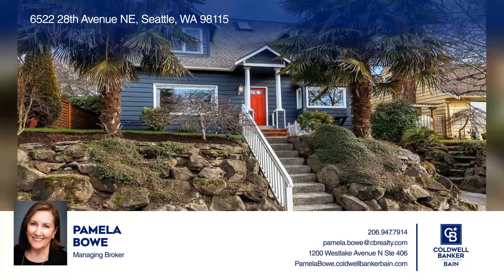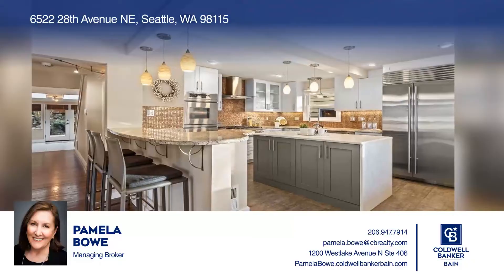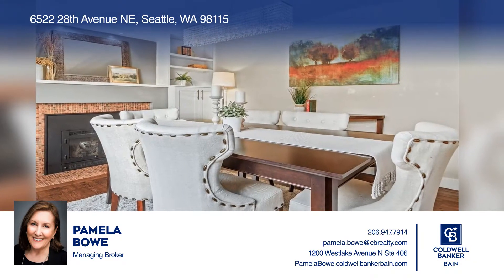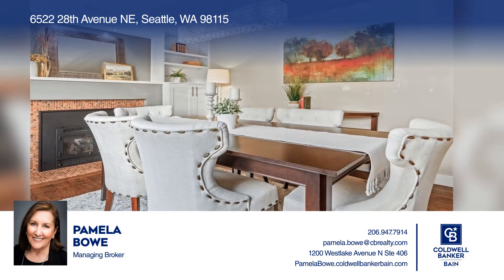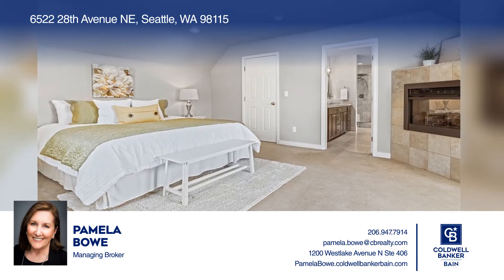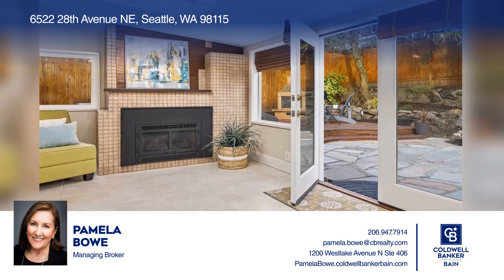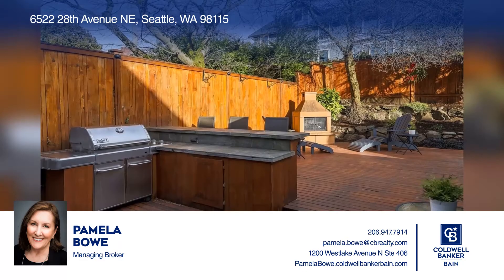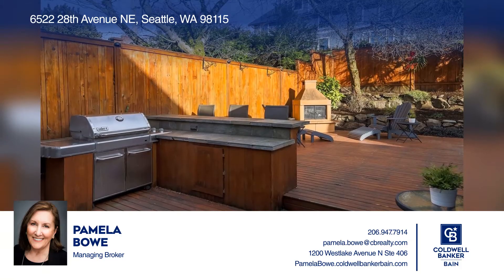6522 28th Avenue NE Seattle, WA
6522 28th Avenue NE, Seattle, WA

4 bed, 2.75 bath  residence with spacious layout and high-end amenities make it an ideal home for those who enjoy entertaining and spending time with family and friends. The gourmet kitchen with high-end appliances is perfect for preparing meals, and the large dining area with a custom fireplace cre